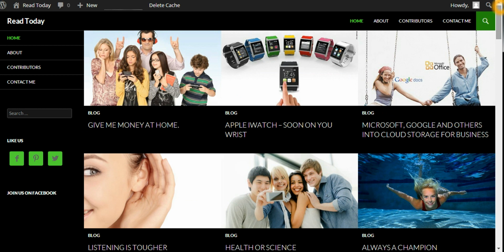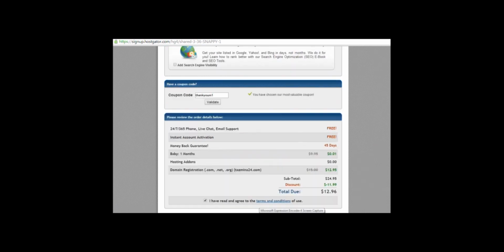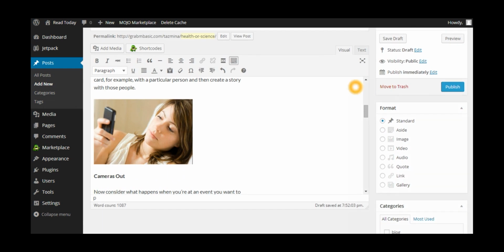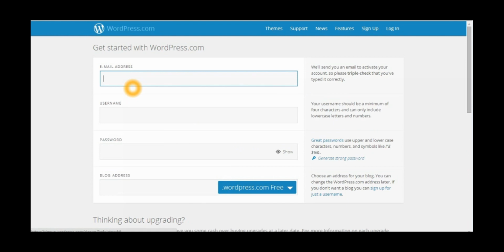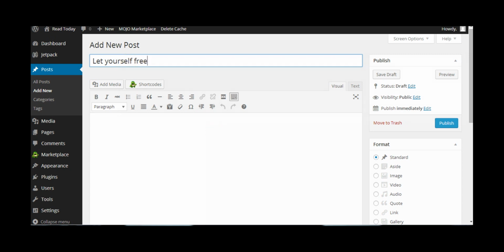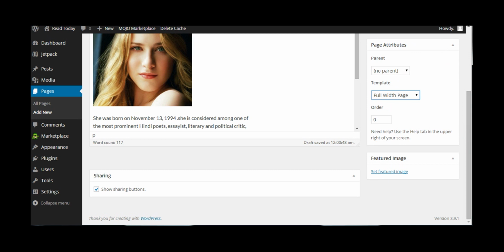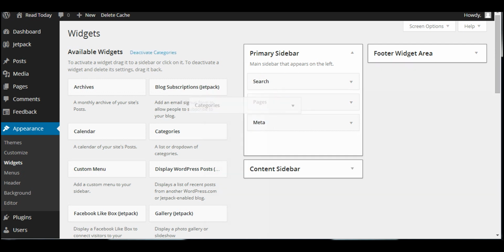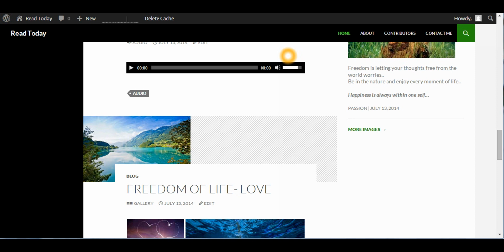How to create a blog website | WORDPRESS | BEGINNERS TUTORIAL 2014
This video is about how to make your own website step by step. My objective is to help you in tech-education.